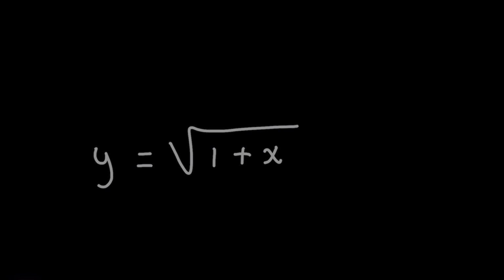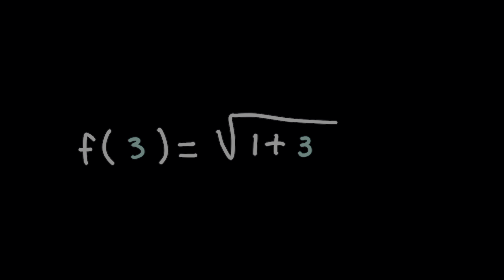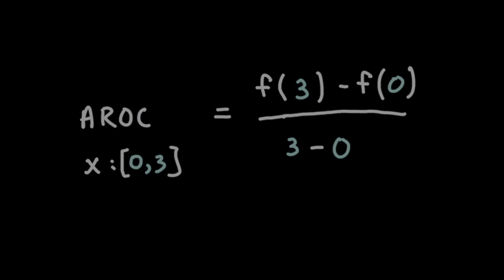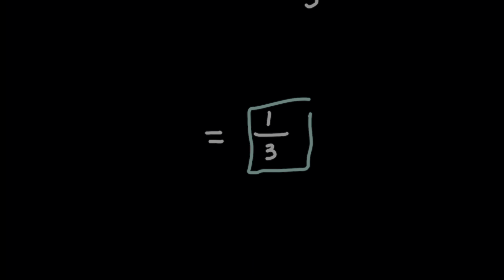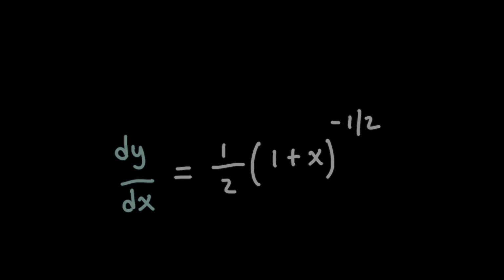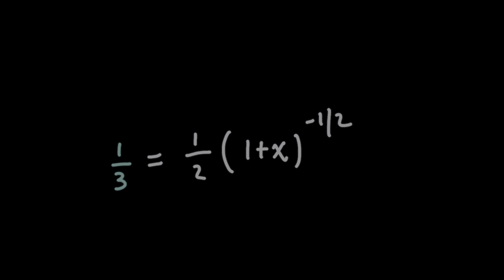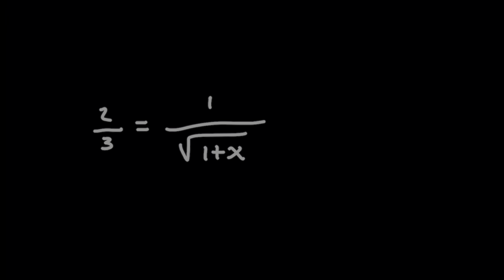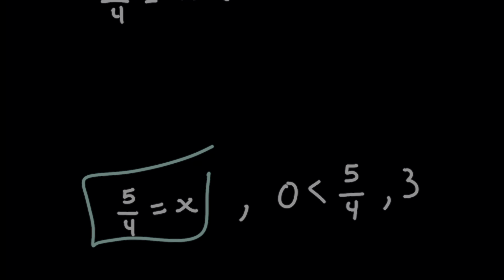Can The Derivative EVER EQUAL The Average Rate Of Change? 🤔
In this calculus 1 video, we'll look at the average rate of change over an interval for y = sqrt(1+x) to see if its derivative has the same value as the AROC! We'll use the chain rule to find the derivative and then use mean value theorem (MVT) to prove that the derivative = AROC at a point within the interval since over the interval, the function is continuous and differentiable.

0:00 - Is It True?
0:10 - Average Rate of Change
0:20 - Plugging In Values
0:43 - Calculating Average Rate
1:20 - Big Question
1:40 - Finding Derivative
2:00 - Continuity and Differentiability
2:34 - Mean Value Theorem
2:48 - Finding Derivative Equality
3:31 - Verifying The Answer